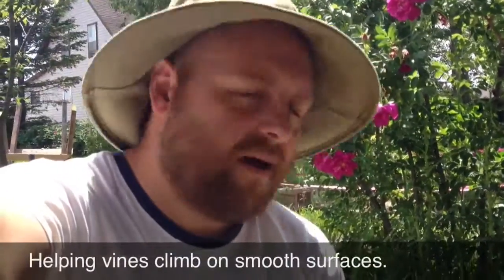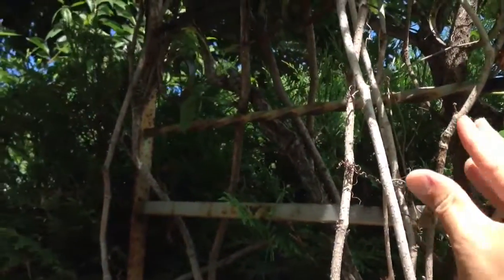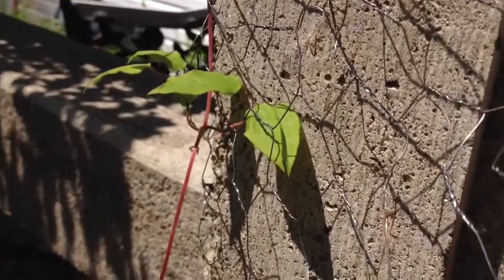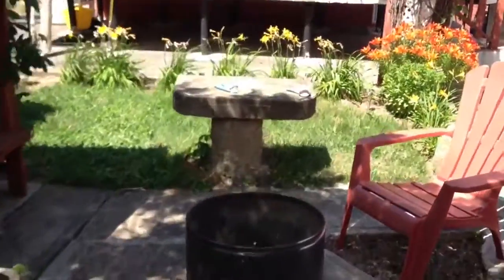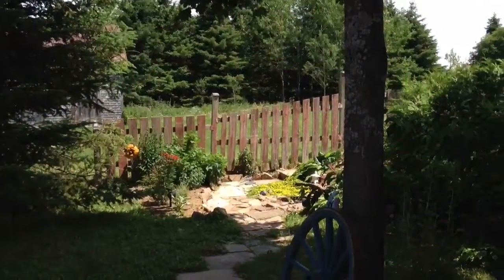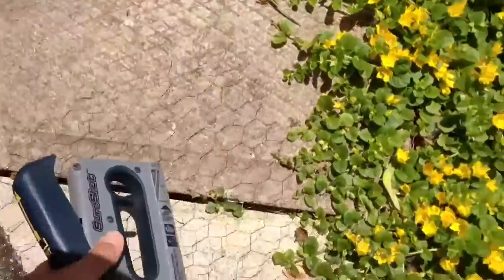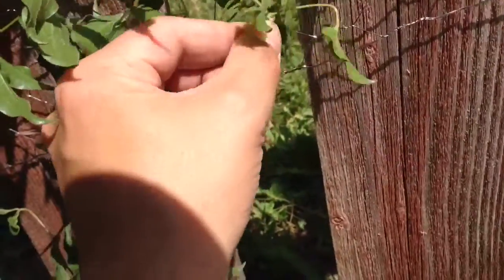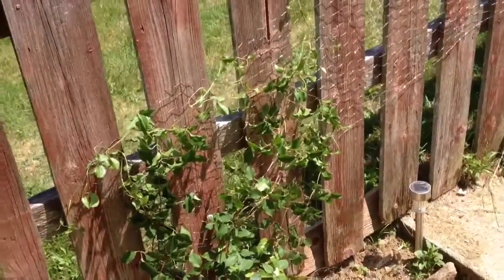Helping vines with chicken wire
How to get vines to grow on surfaces they can't get a hold on.